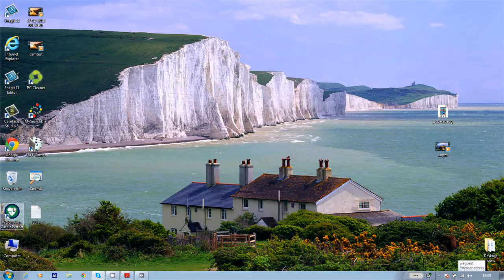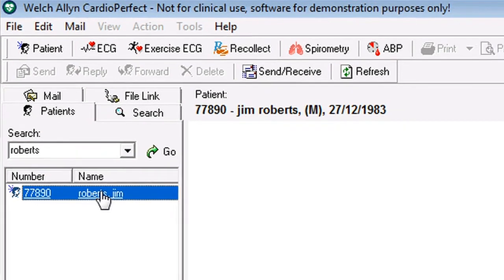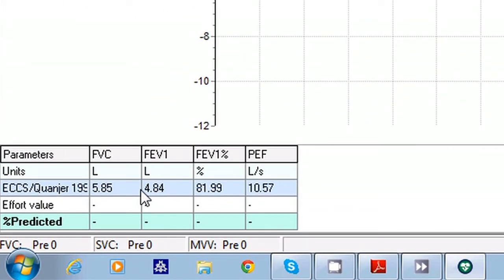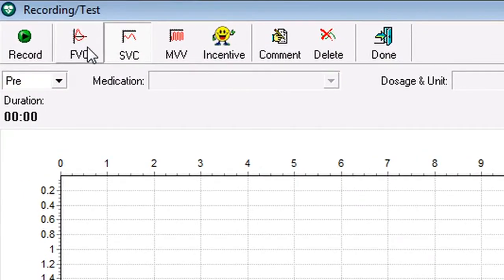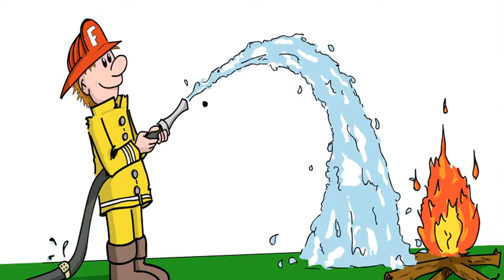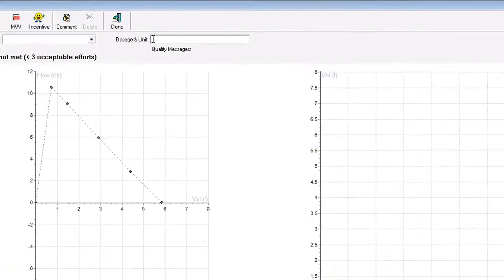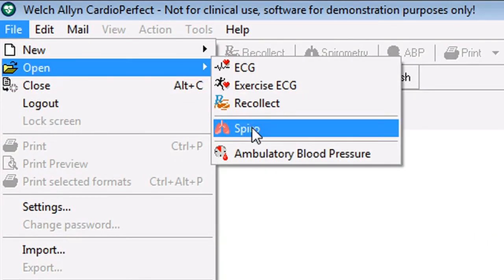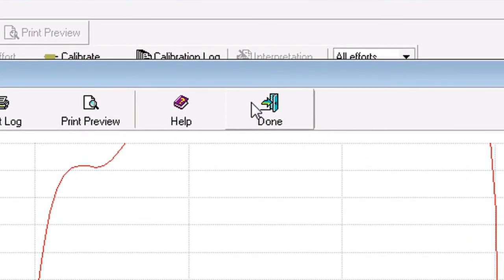Welch Allyn PC-Based SpiroPerfect™ Spirometer User Guide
Watch this user guide to learn what you will get when you purchase the Welch Allyn PC-Based Spirometer, how to take patient tests, and look at the some of the reports available with the CardioPerfect® software.